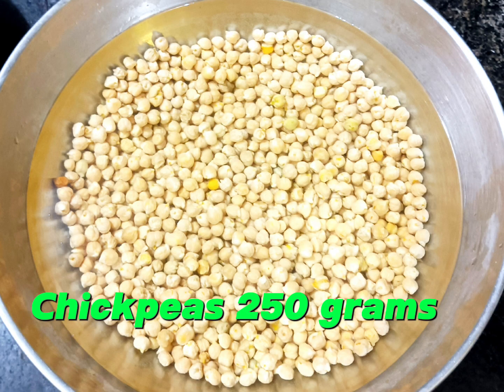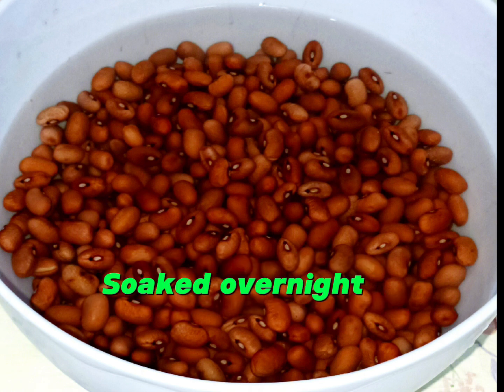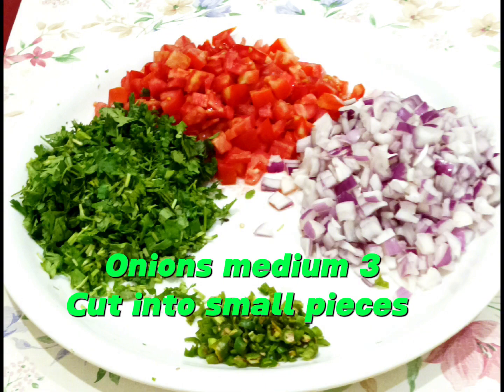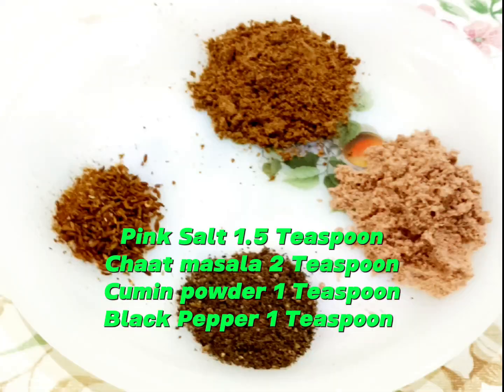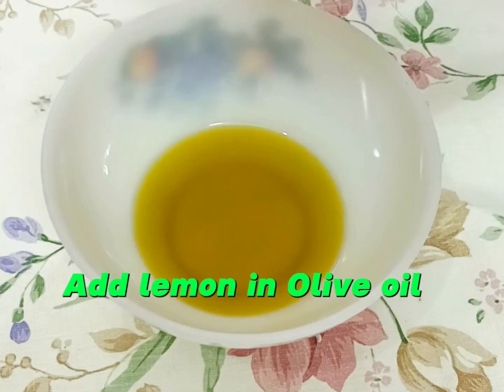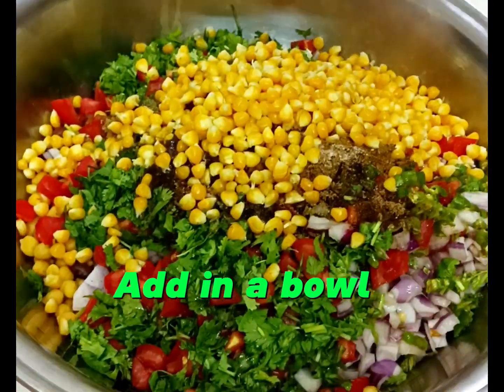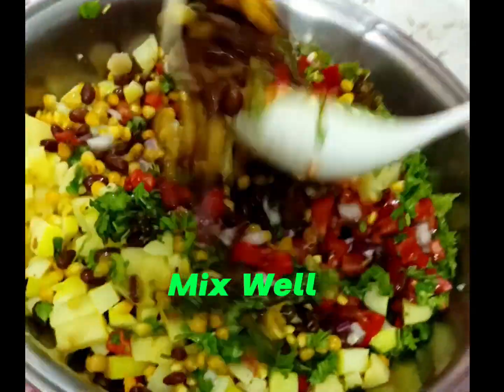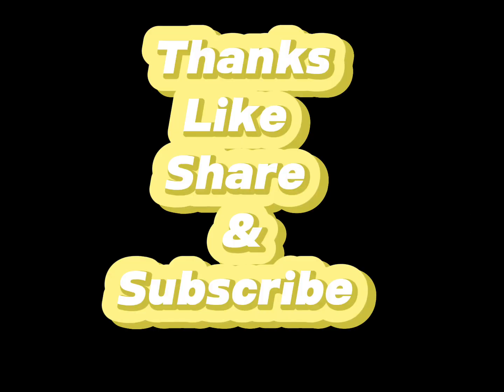Special Protein Chaat//Chickpeas &Red Beans Chaat#Asmr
lobia chaat
chana chaat
chana chaat recipe
lobia chana chaat
lobia chaat recipe
lobia chana chaat recipe
lal lobia ki chaat
lobia chana chaat recipe in urdu
lobia chana chat recipe
how to make lobia chaat
how to make lobia chana chaat
chaat recipe
dahi chana chaat
spicy chana chaat
how to make chana chaat
chana chaat recipe pakistani
lobia chaat banane ka tarika
aloo chana chaat recipe
channa chaat
chana lobia chaat
aloo chana chaat